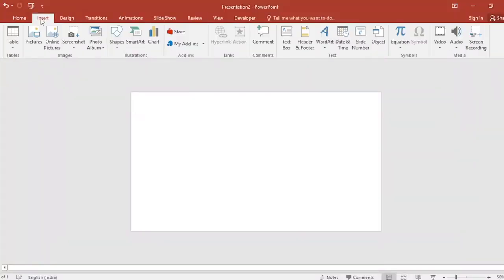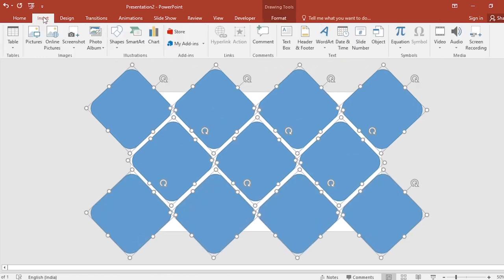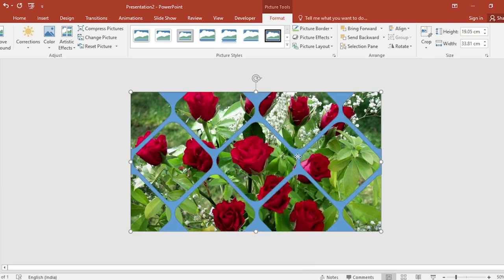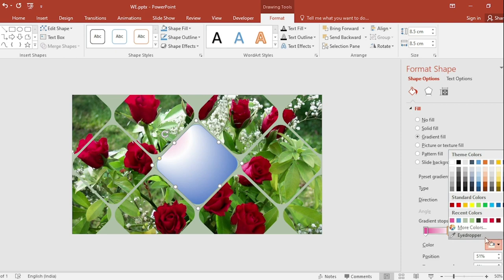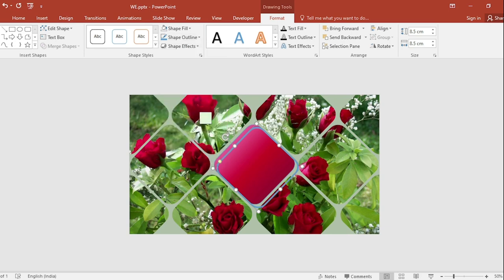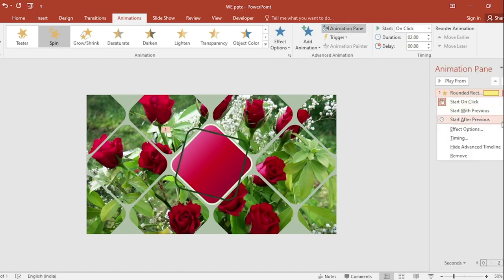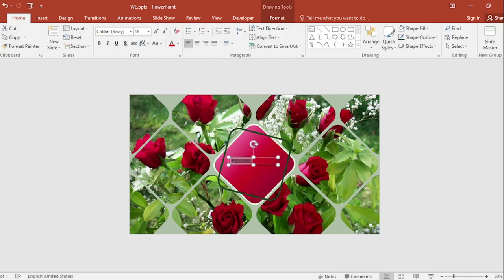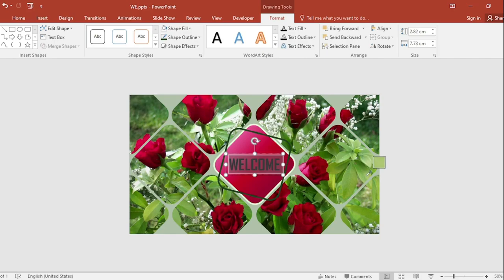🚀 Professional PowerPoint Presentation Design Tutorial | Creative Slide Animation Step-by-Step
Learn how to create an incredible and professional PowerPoint presentation slide in this step-by-step tutorial! We'll cover creative slide design, advanced animation effects (like the spinning gradient shapes), and presentation skills that will make your slides stand out.

What you will learn in this video:
How to create custom rounded rectangle shapes
Using the Subtract tool for creative cutouts
Advanced Gradient Fill techniques
Adding slow, professional animations for impact
Step-by-step "Welcome" slide design